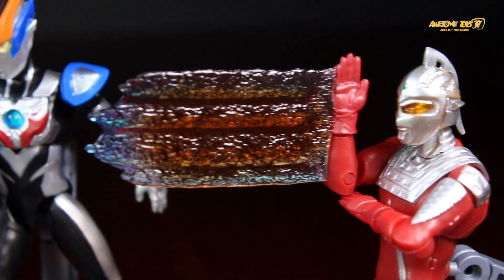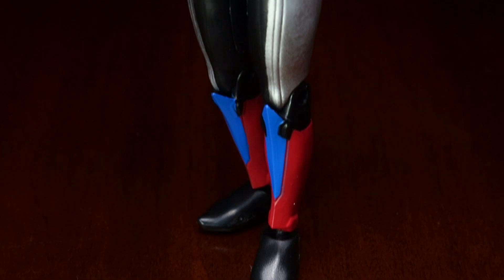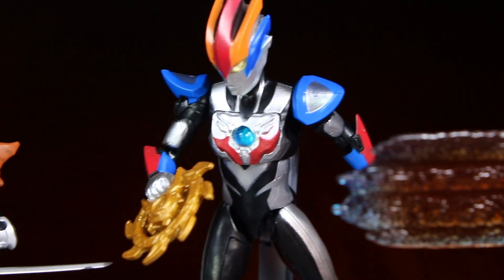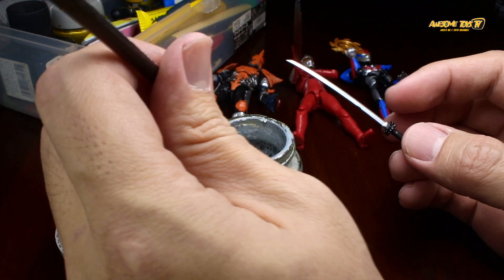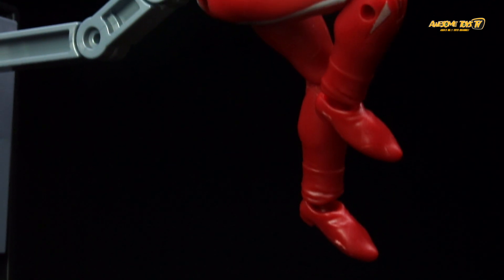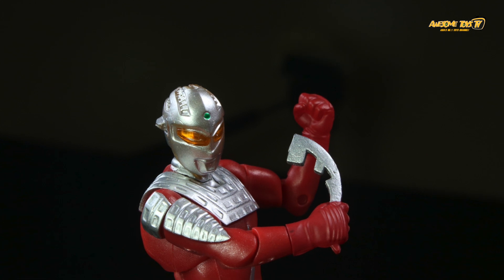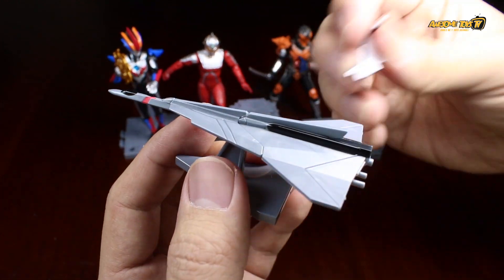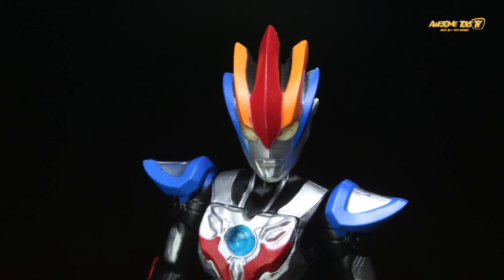Ultraman Choudou Series 3 Review & painting tips.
Big Pete couldn't resist the temptations and bought series 3! So here we go with our review and tips on how to paint the unpainted part!